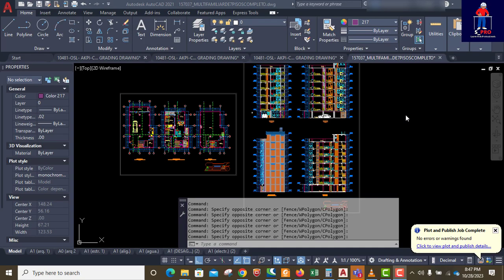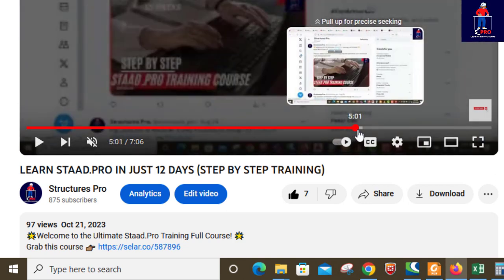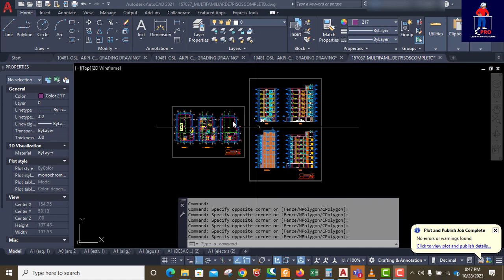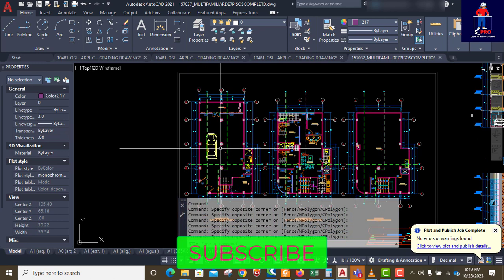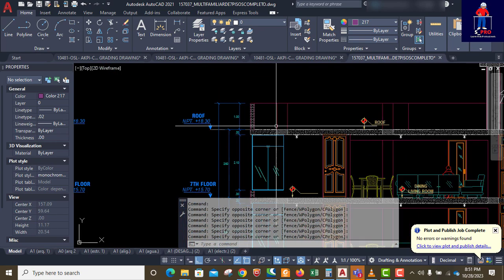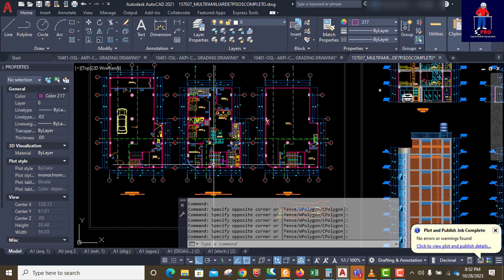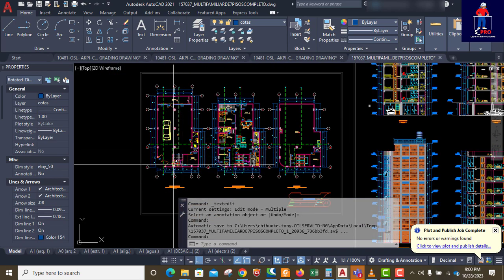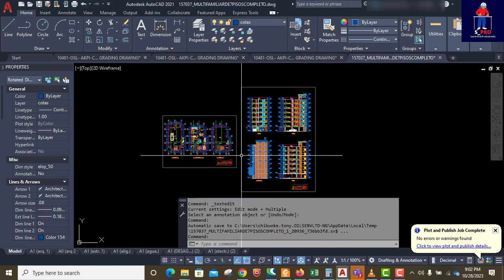7 Story Building Design With Staad Pro & RCDC - Part 1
In this video, you will learn how to design a tall concrete building with Staad.Pro RCDC.

Click the link below for the free Architectural drawing of this 7 storey building so that you can practice along side with me.

🌟Welcome to the Ultimate Staad.Pro Training Full Course! 🌟
Are you ready to embark on a journey that will transform your structural engineering expertise? We are thrilled to introduce you to our comprehensive "Twelve Days of Staad.Pro Mastery" course, where you'll delve into the world of structural design, steel connections, concrete design, and foundation engineering design using the cutting-edge Staad.Pro software.

🏗️ Day 1: Introduction to Staad.Pro 🏗️
Kick start your journey with an in-depth exploration of Staad.Pro and it's uses. Get to know the industries you can work for with the knowledge of Staad.Pro.

Day 2: Getting use to Staadpro interface and uses of some staad.pro tools.

🏢 Day 3-5: Rising Steel Stars 🏢
Discover the art of steel design, as we dive into Staad.Pro's powerful tools for creating robust steel structures. Elevate your skills and tackle complex projects with confidence.

🔗 Day 6: Forge Strong Connections 🔗
Master the intricacies of steel connection design. Unleash the true potential of StaadPro as you create connections that withstand the test of time, ensuring structural integrity.

🏗️ Day 7-9: Concrete Jungle 🏗️
In this intensive phase, we venture into the world of concrete design with Staad.Pro RCDC. Considering a real life project (Two storey building) and the architectural drawings have been added as a free package for your practice. Whether you're constructing skyscrapers or bridges, you'll learn to design concrete structures with precision and innovation.

🔧 Day 10-12: Foundation to Excellence / Polishing the Diamond 🔧
The final leg of our journey focuses on advanced techniques and industry best practices. Refine your skills, solve real-world challenges, and emerge as a Staad.Pro expert, ready to take on any project with confidence and competence.

Join us for the Staad.Pro Training Full Course WITH PRE RECORDED VIDEOS and unlock your potential to design exceptional structures that stand the test of time. Don't miss this opportunity to become a structural engineering virtuoso!